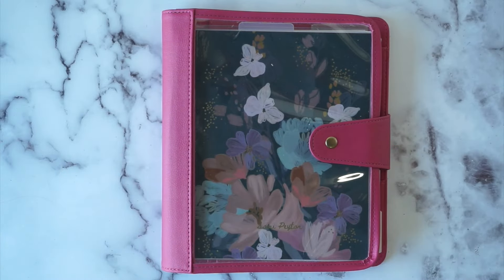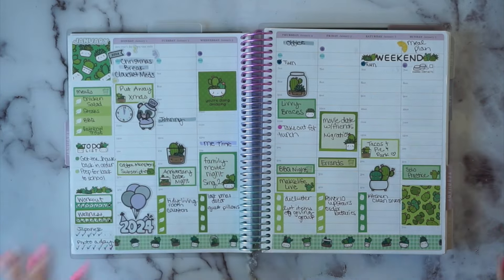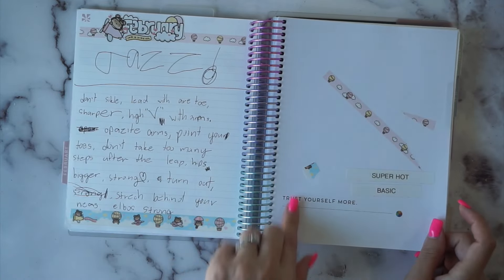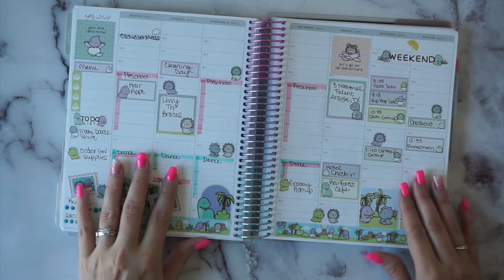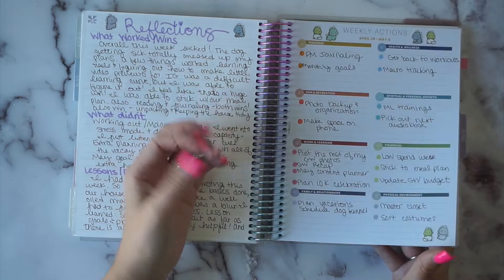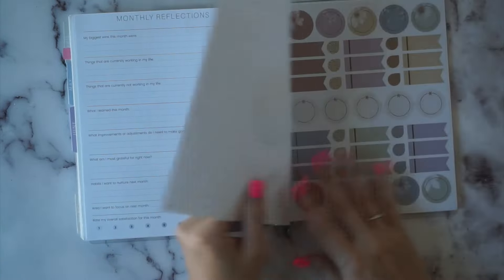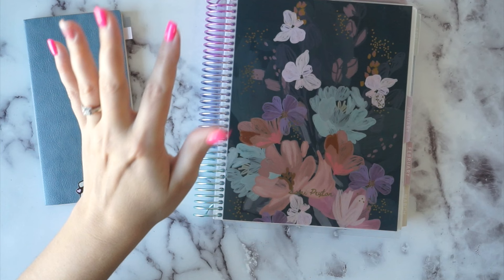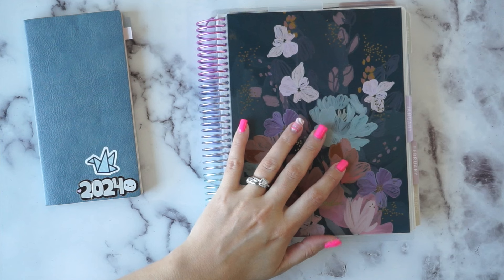FRANKENPLANNER 2024 FLIP THROUGH | Griping about Frankenplanning & Mini Planner Regrets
Hey everyone! Today I have a new video to share with you!